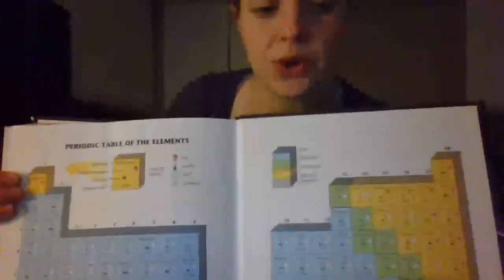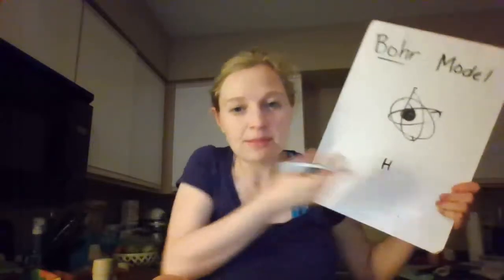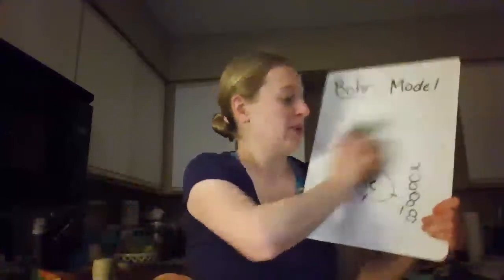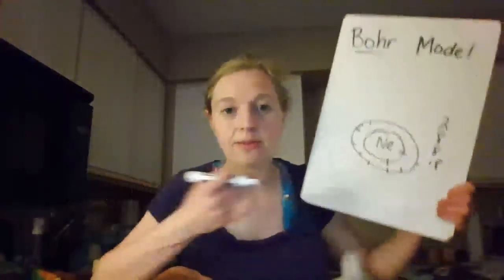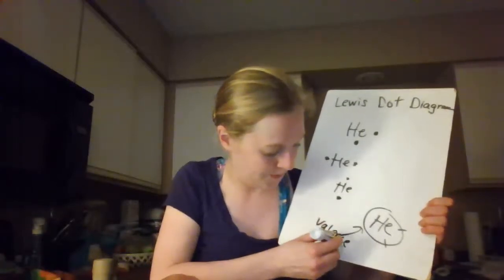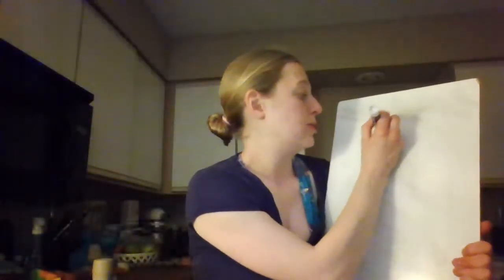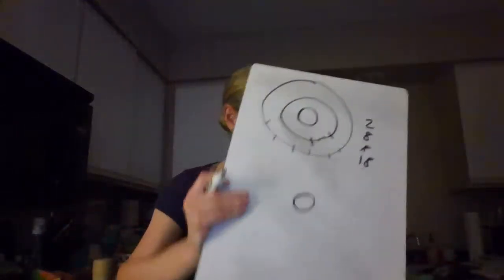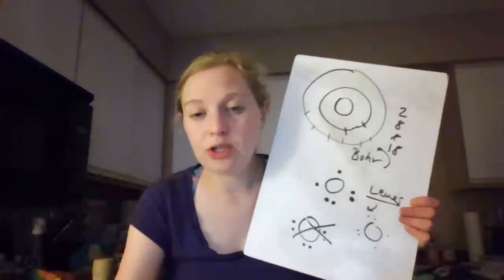Bohr Model and Lewis Diagram